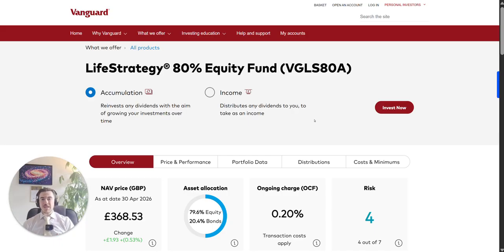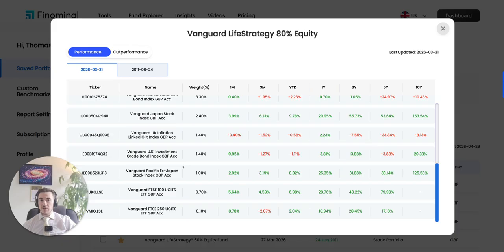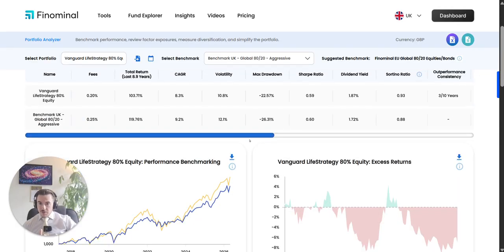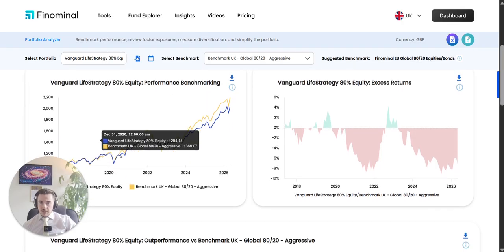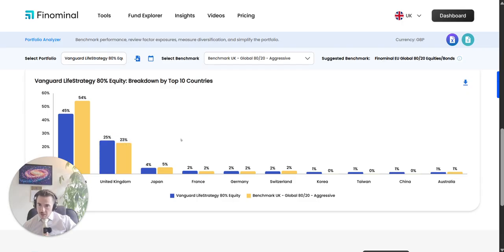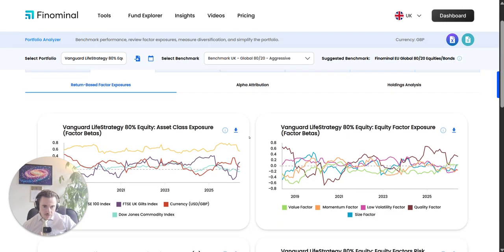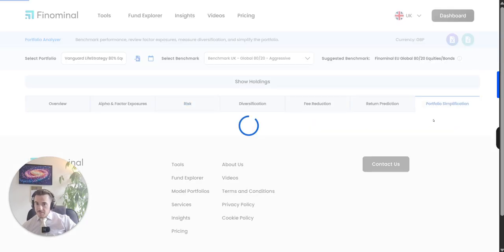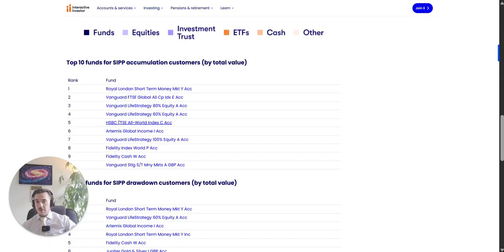Portfolio Review: Vanguard LifeStrategy 80% Equity Fund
The Vanguard LifeStrategy 80% Equity Fund manages £15.3 billion and ranks as the third most-held fund for SIPP accumulation customers on Interactive Investor as of 27 April 2026. In this portfolio review, I rebuild the fund of funds in Finominal using the most recent holdings as of 31 March 2026, and benchmark it against a global 80/20 portfolio.

*Timestamps:*
0:00 Introduction and fund overview
0:42 Dynamic portfolio setup in Finominal
2:21 Performance and risk vs global 80/20 benchmark
4:00 Asset allocation, country and sector breakdown
5:49 Factor exposures
6:32 Drawdown and scenario analysis
7:09 Portfolio simplification
7:57 Fee verdict and conclusion

Have a fund or model portfolio you’d like to see analysed next?